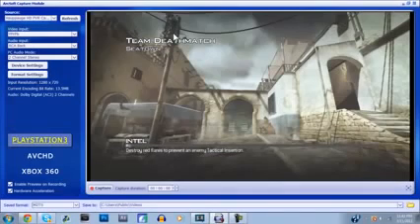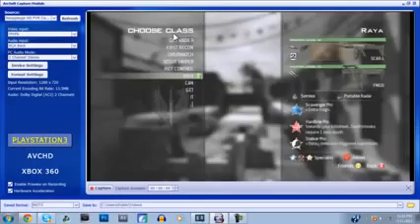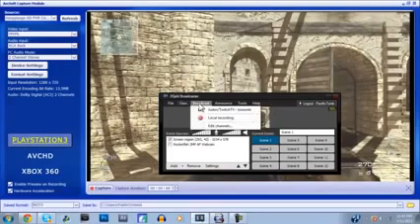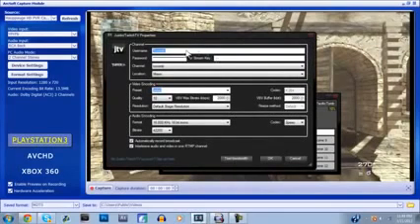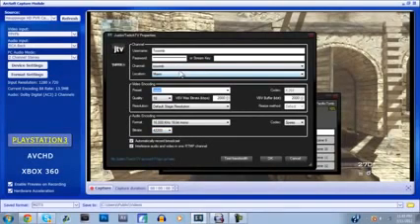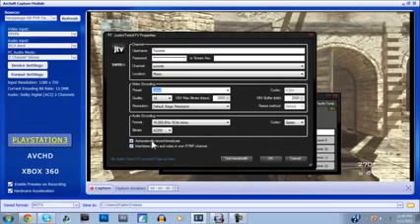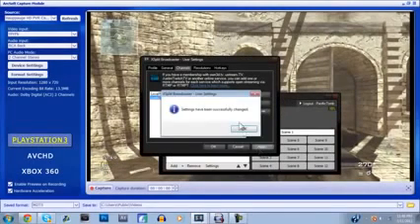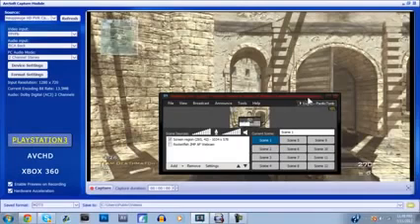Best record settings1